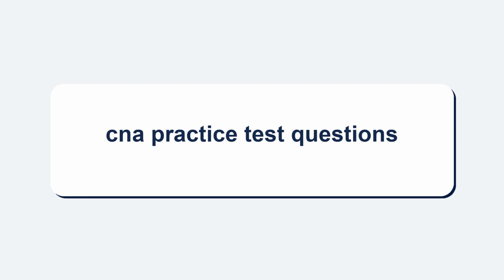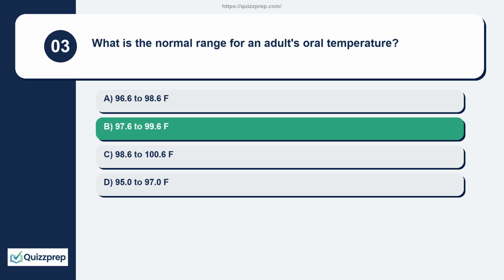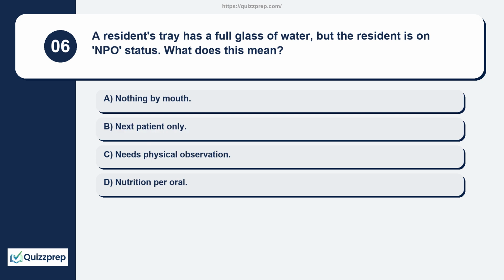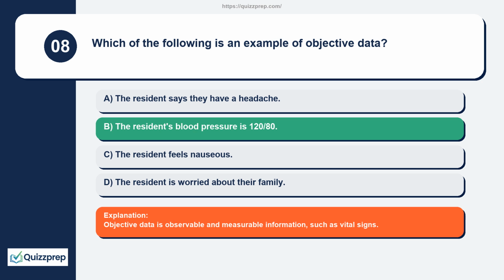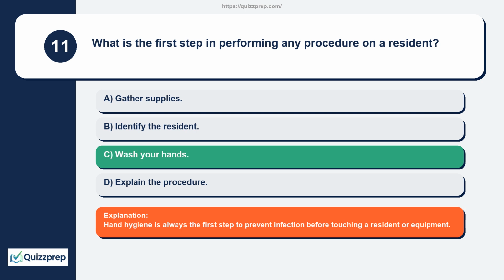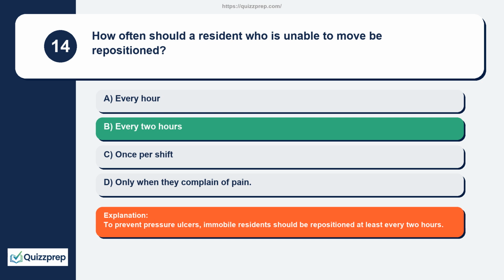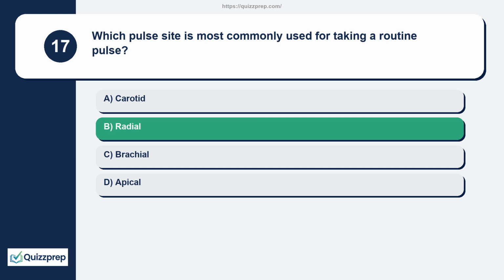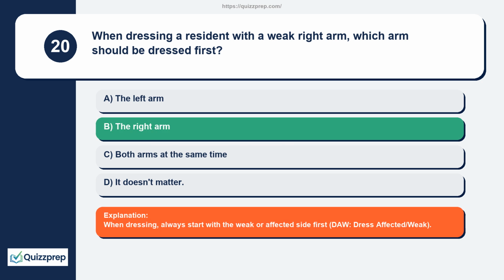2026 CNA Practice Test Questions: Pass Your Certified Nursing Assistant Exam With Confidence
Success on the 2026 CNA state board exam depends on your ability to recognize and correctly answer the specific types of questions used by testing providers. This session focuses on high-yield content designed to help you master the material quickly and effectively. We cover essential domains including basic nursing skills, restorative care, mental health requirements, and patient rights. These areas are the foundation of the certified nursing assistant role and are heavily emphasized in the current testing cycle.

Many candidates struggle with the specific wording of safety and infection control questions. By reviewing these 2026 CNA practice test questions, you gain familiarity with the logic required to choose the best answer among similar-looking options. The healthcare landscape is evolving, and the standards for 2026 require a deep understanding of resident safety and clinical accuracy. We walk through the rationales that explain why specific answers are correct, which helps build the critical thinking skills necessary for the written portion of the exam.

Repetition is one of the most powerful tools for memory retention. Watching these scenarios and questions multiple times allows you to internalize the protocols for activities of daily living and emergency procedures. We also provide these resources and specialized help for students who want to streamline their study process and secure their certification on the first attempt. Our materials are updated to reflect the most recent changes in state board requirements, ensuring you are not studying outdated information.

The demand for skilled nursing assistants is higher than ever in 2026. Earning your certification opens doors to various healthcare settings, from long-term care facilities to hospitals. To reach that goal, you must be prepared for the pressure of the testing environment. Using realistic practice questions is the best way to reduce test anxiety and improve your speed during the actual exam. Focus on understanding the core principles of communication and documentation, as these are often the areas where students lose easy points.

This guide is designed for maximum efficiency, cutting through the fluff to give you the direct knowledge needed for a passing score. Engaging with this content helps boost its visibility so more future healthcare professionals can benefit from these 2026 updates. If you have questions about specific clinical skills or tricky test scenarios, leave a comment so the community can support your growth. Staying consistent with your review sessions will lead to the professional success you are working toward.

Your career as a certified nursing assistant starts with a solid performance on the state exam. By dedicating time to these practice questions, you are investing in your future and ensuring you provide the highest quality of care to your future residents. Keep pushing forward and utilize all the tools available to make 2026 the year you launch your nursing career.